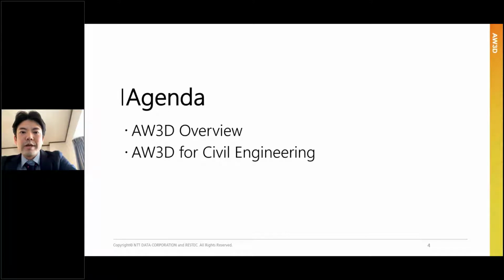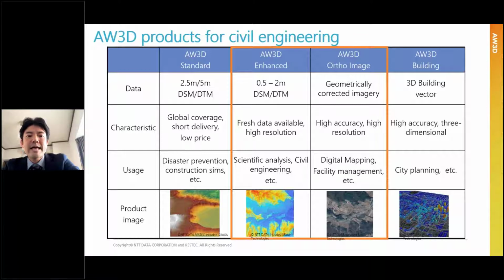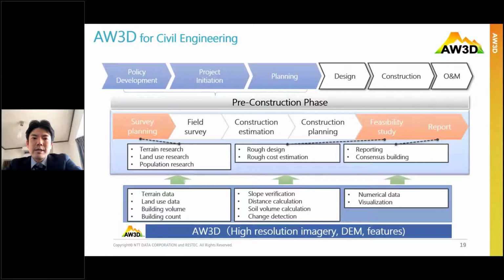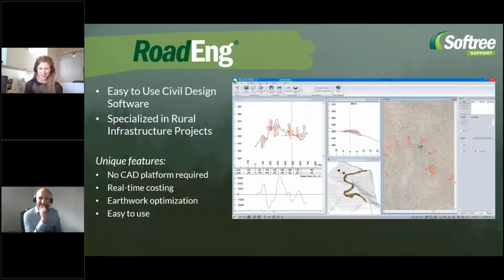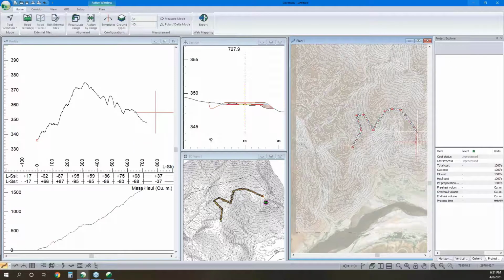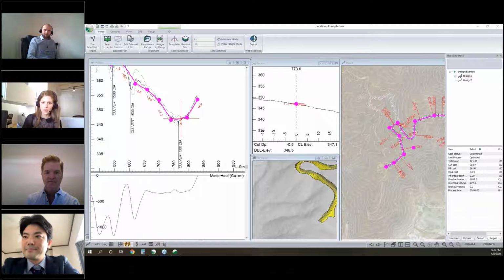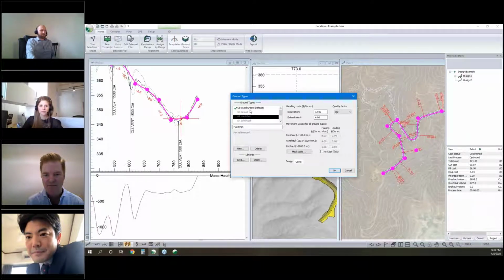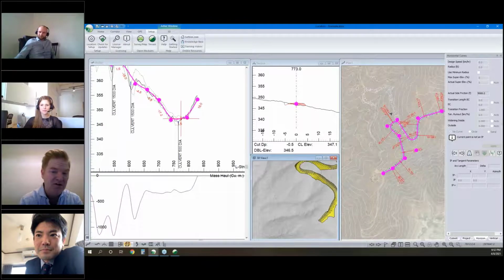Designing Roads from Space: Preliminary Road Design Using Satellite-derived DEM data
Softree webinar focusing on the uses of Satellite DEM data in preliminary design, costing and feasibility studies for road and corridor projects in our easy-to-use geometric design software, RoadEng.

0:00 Opening Remarks
02:35 Introduction to Satellite DEM Data, AW3D
17:15 Q&A Discussion with RoadEng & AW3D User, Darryl Mack of Cambria Geosciences Inc.
24:00 Live Demo – RoadEng for Pre-lim design using AW3D Data
36:17 Questions from the Live Webinar Audience.